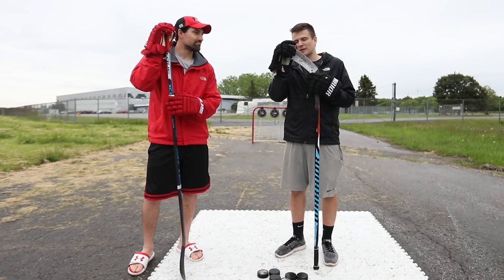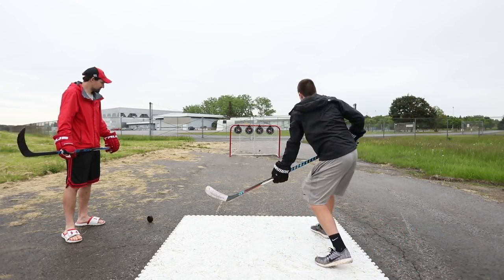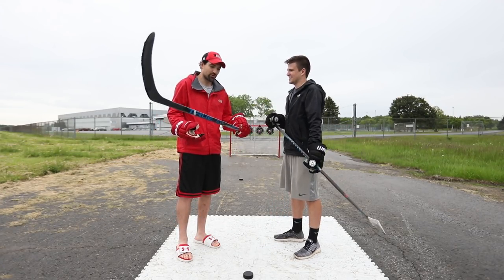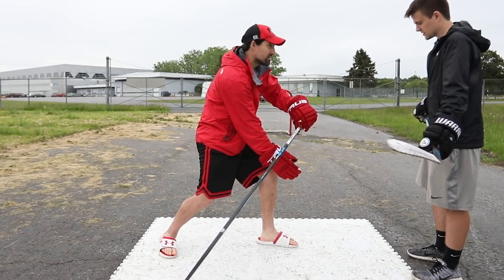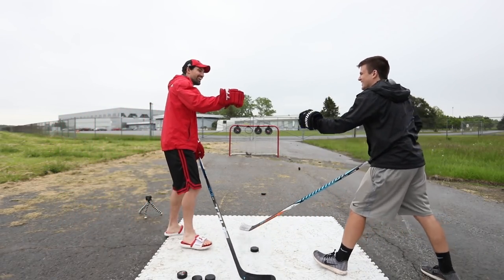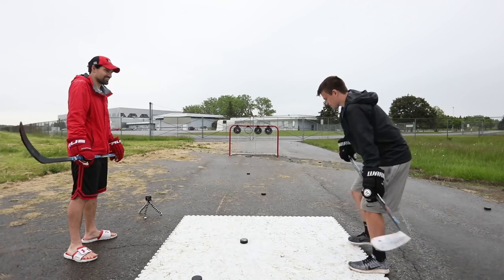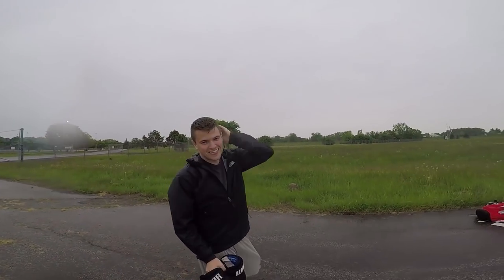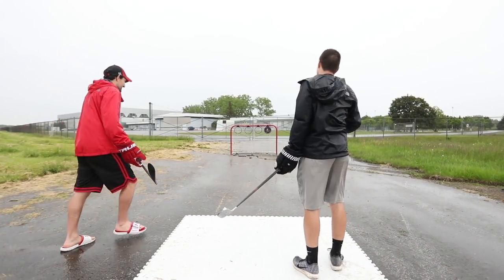ROAD TO A SLAPSHOT #2 (FEAT. COACH JEREMY)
Practice makes perfect. Today, I continue to tackle my life-long fear of...taking slap-shots. HUGE THANKS to Coach Jeremy for helping me out!

Be sure to toss the video a LIKE if you enjoyed and let me know how you think I can improve!

Here are the products that I use and highly recommend! Purchasing them using these links and codes will get you big discounts at checkout.

--Cameras--
GoPro HERO5 Black
GoPro HERO5 Session
Cannon T6i Bundle

--Drones--
DJI Phantom 3 Standard
DJI Phantom 4

--Gaming Setup--
Xbox One
Elgato HD60 Gameplay Recording
Logitech HD Pro C920 Webcam
ASTRO A40 Headset